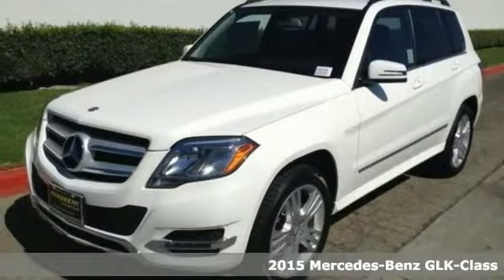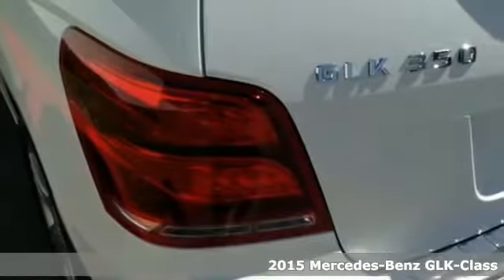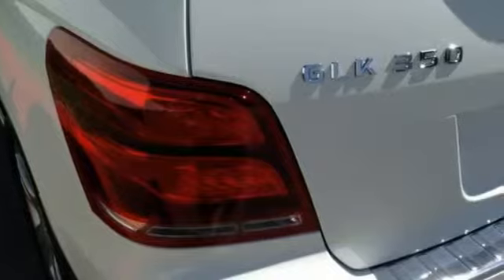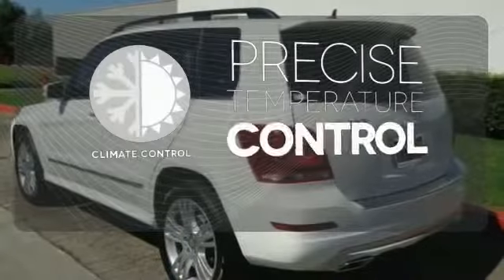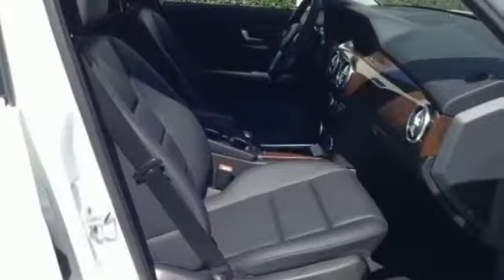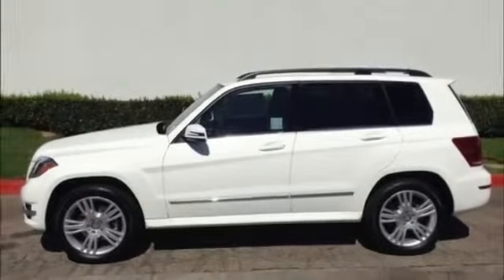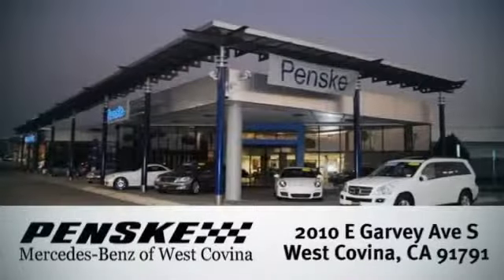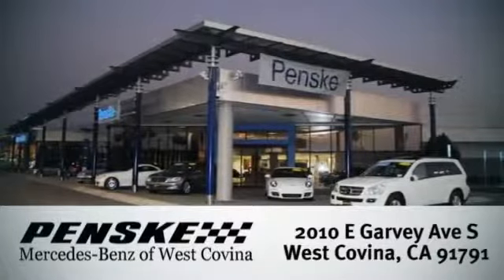2015 Mercedes Benz GLK Class West Covina CA El Monte, CA FG357078 360p